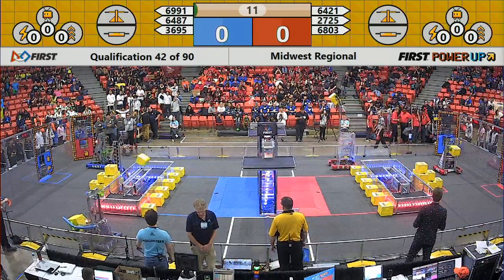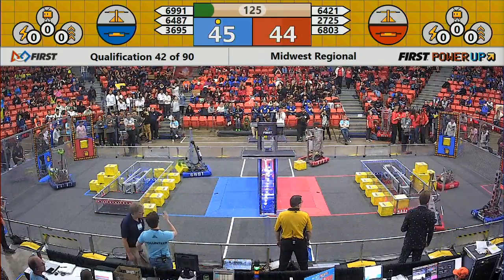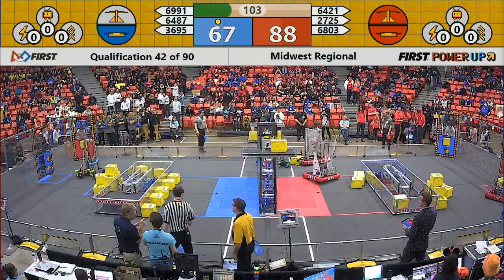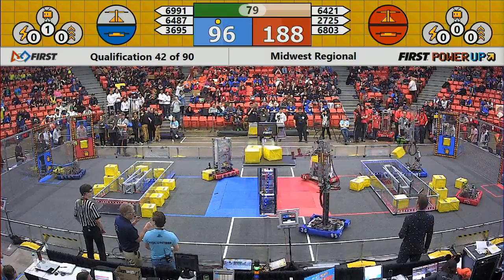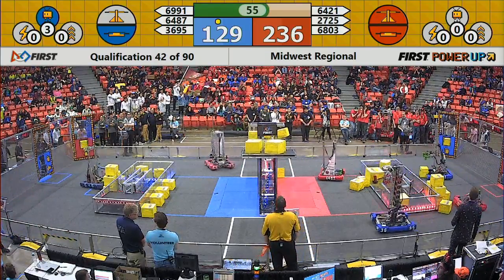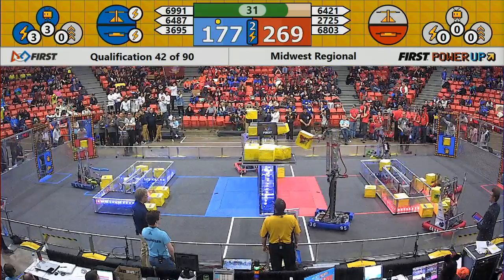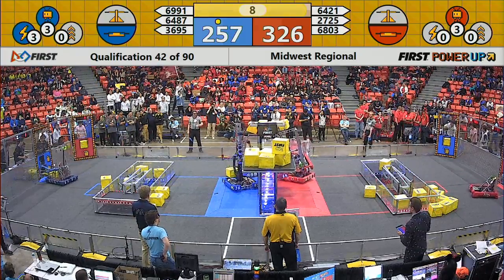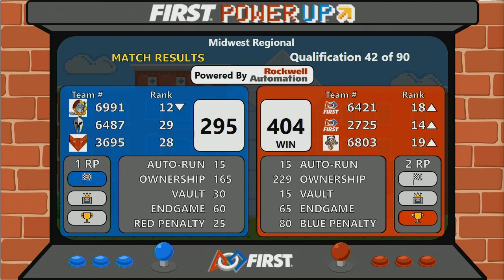Qual 42 - 2018 Midwest Regional